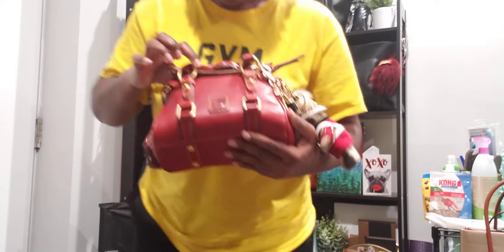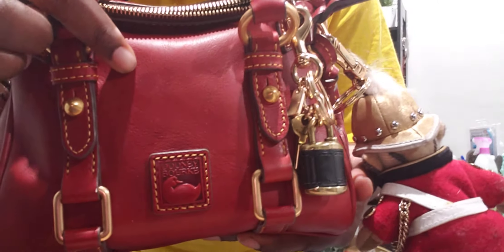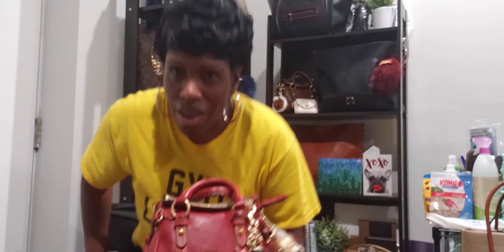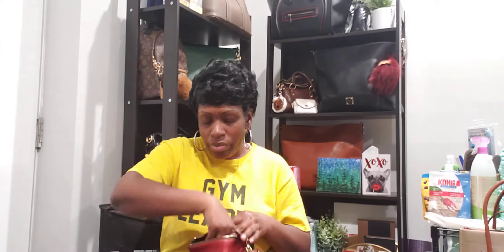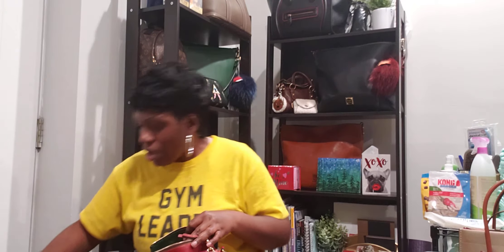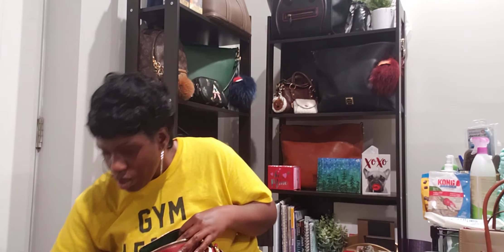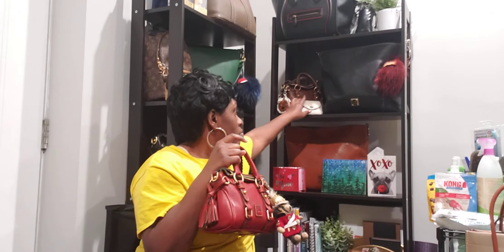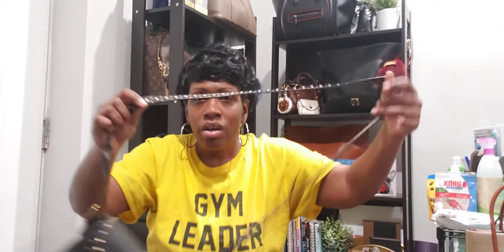Updated review of the Dooney & Bourke Nano Satchel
This is just my updated review and my currenty feelings about using this particular bag. Please be sure to follow musthavecakeandcoffee on ig for pictures and future updates.